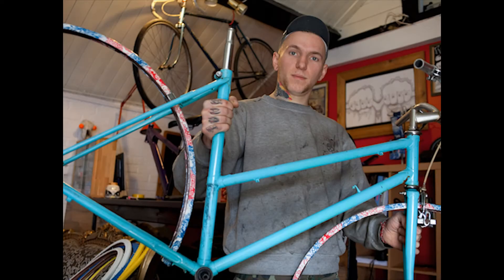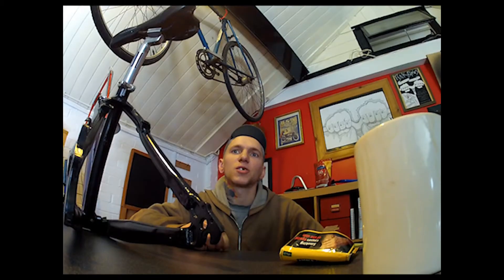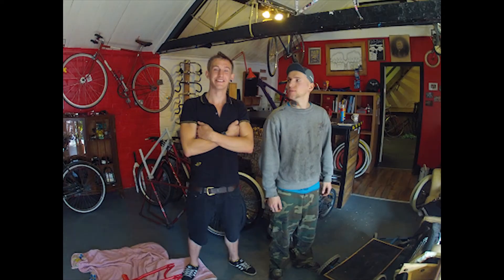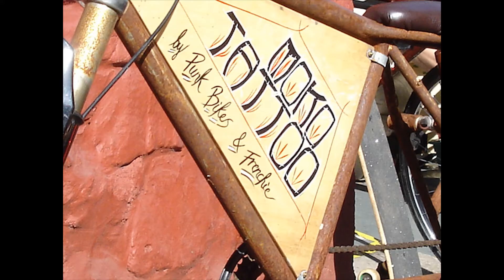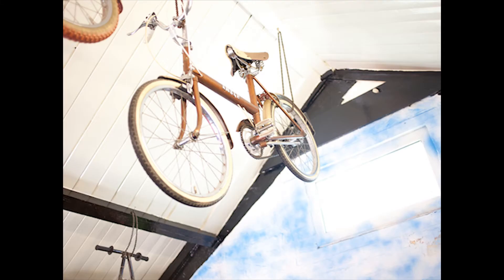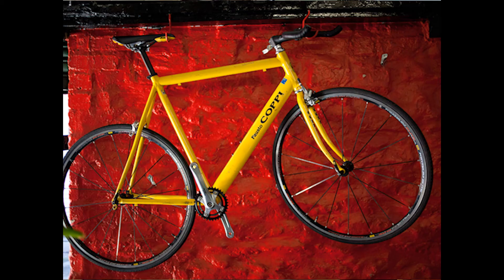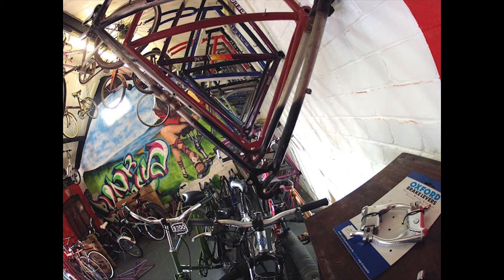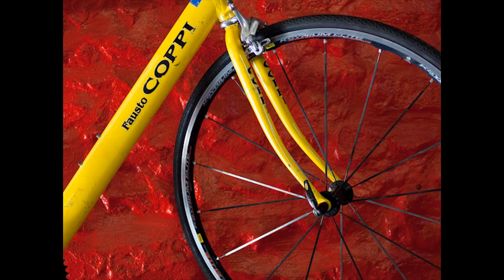Off the Chain: Punk Bikes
Interview with Punk Bikes in Cardiff, the guys that pimp your bike.

Made for Off the Chain, making a cycle magazine in a day.